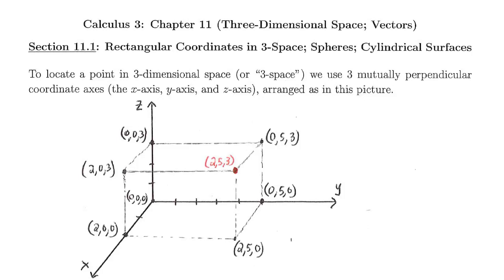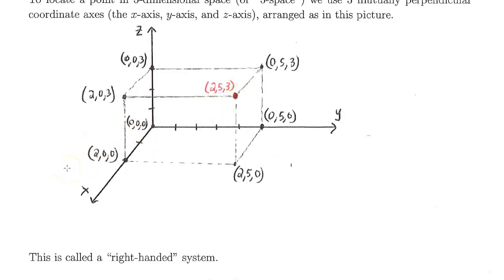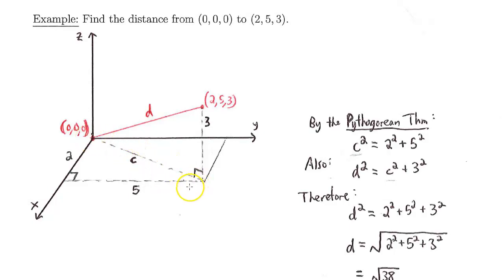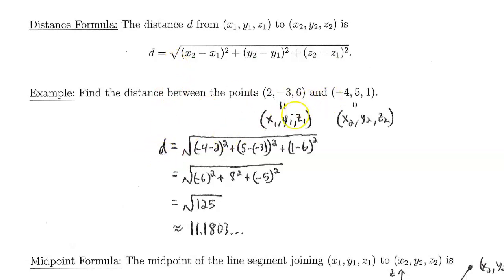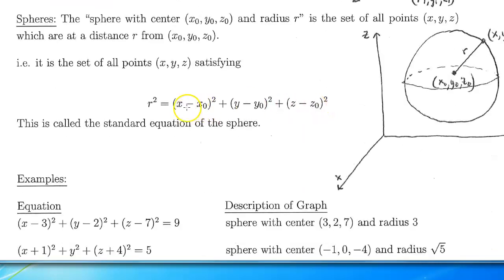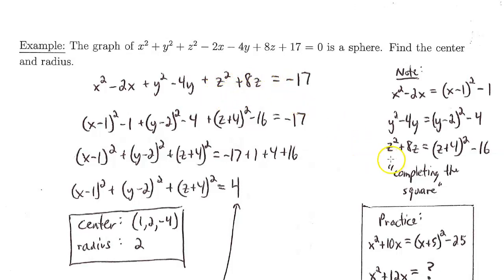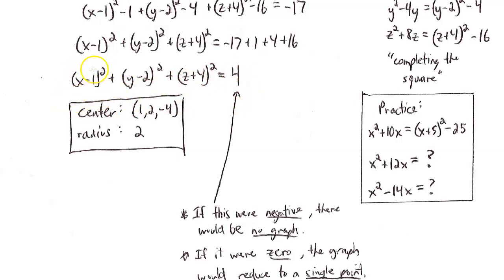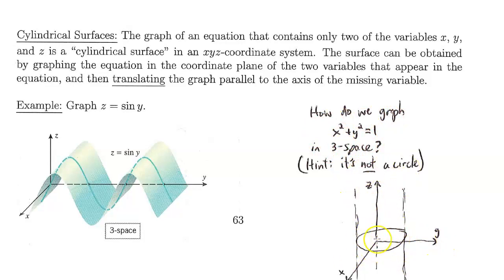Section 11.1 Rectangular Coordinates in 3-Space